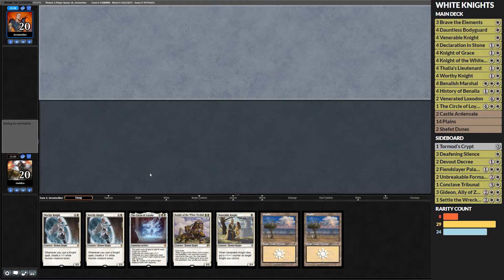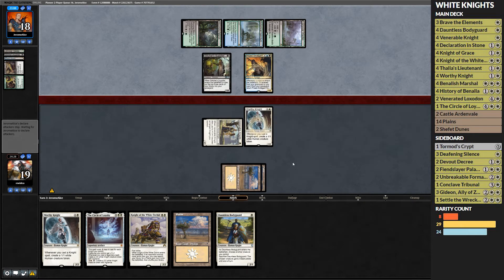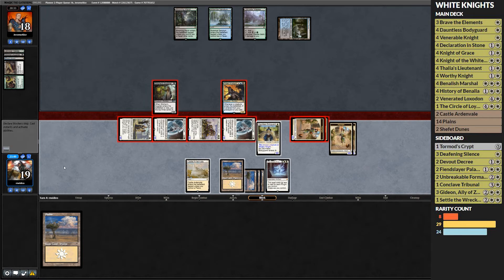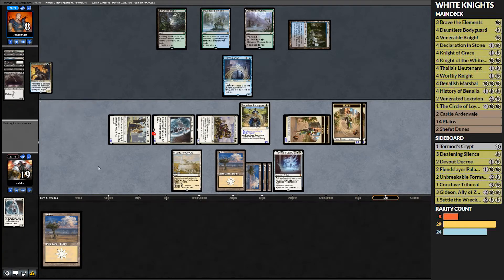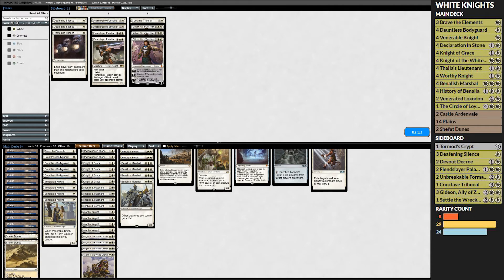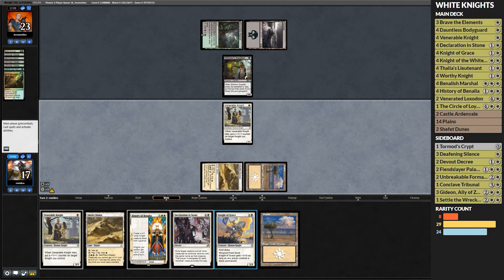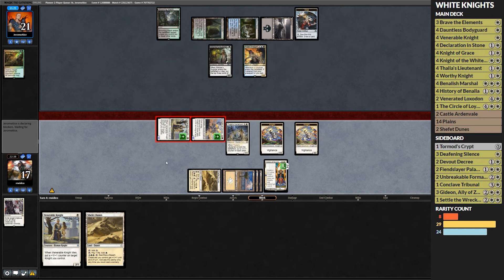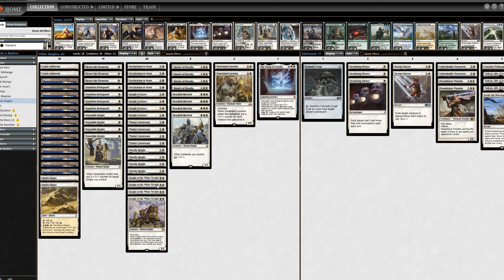Pioneer White Knights! (Match 2 vs Dredgeless Dredge)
Can the worth Knights hold off the Zombie Hordes??